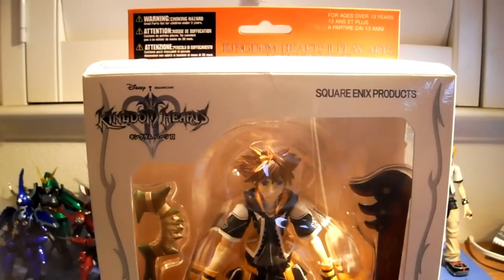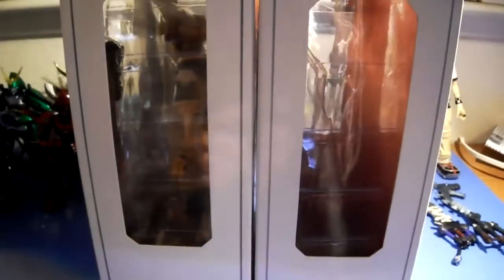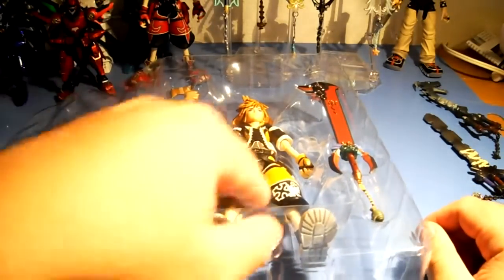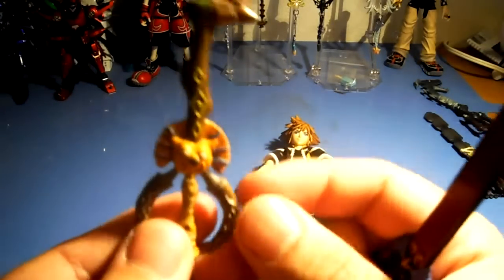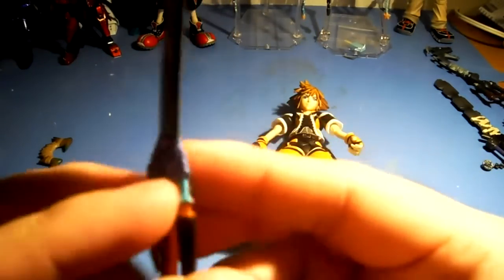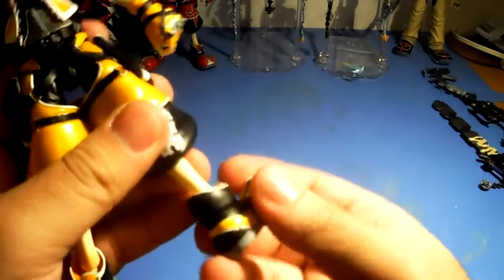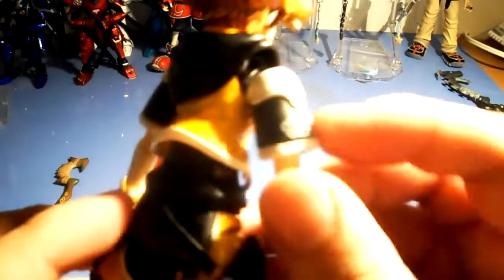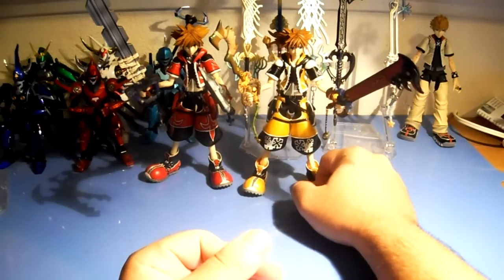Play Arts Sora Master Form Review/ Unboxing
A review of square enix's 2006 Play Arts Sora Master Form